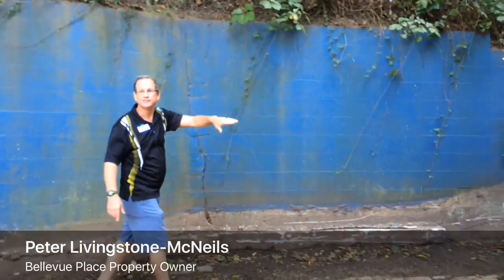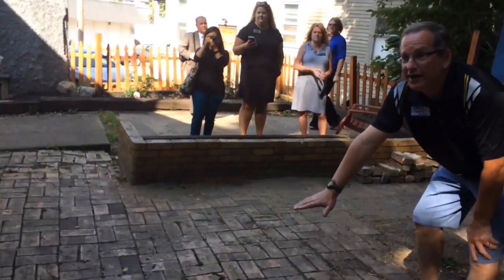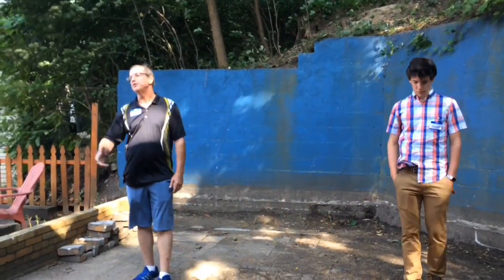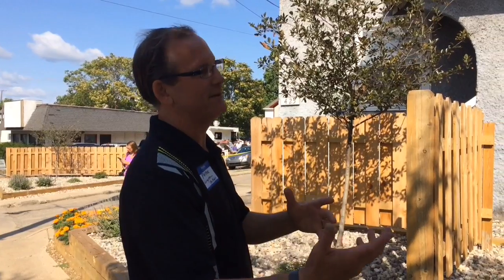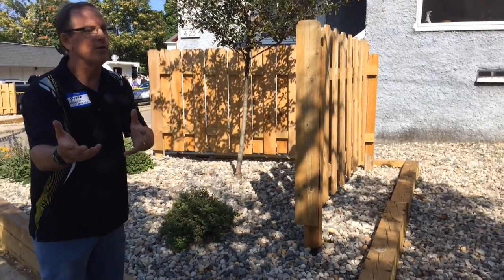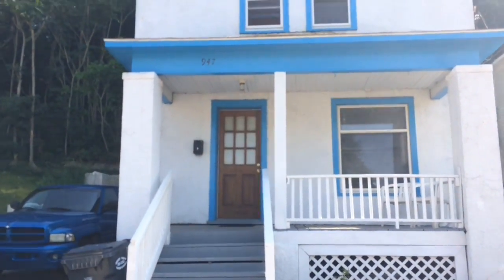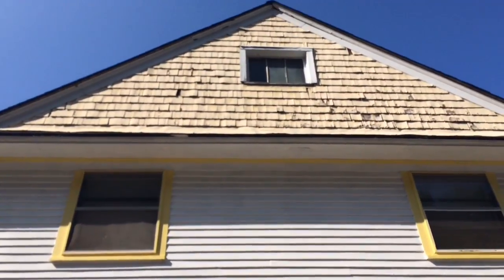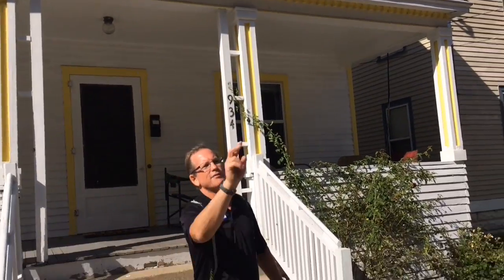Kalamazoo landlord shows off revitalized neighborhood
Homes tucked at the foot of Western Michigan University's East Campus were predominantly vacant and deteriorating since 2008. Now, all but two have been restored and occupied.